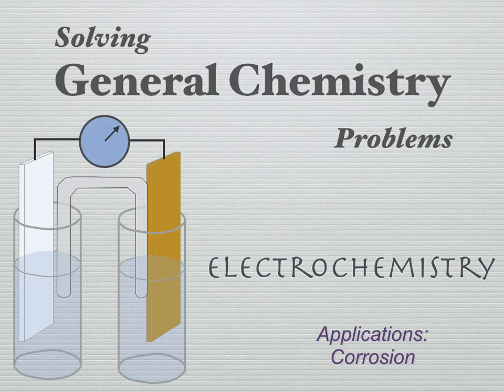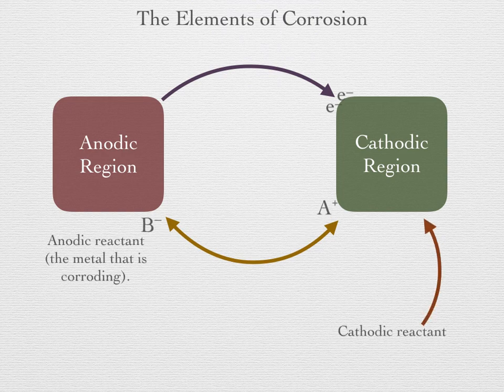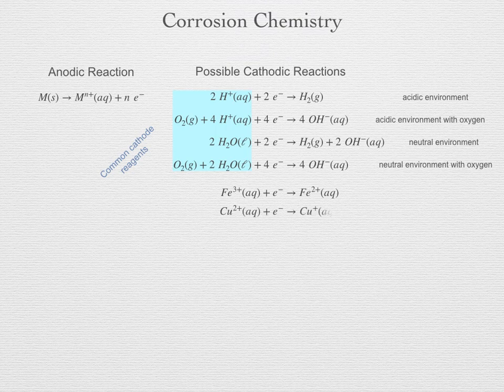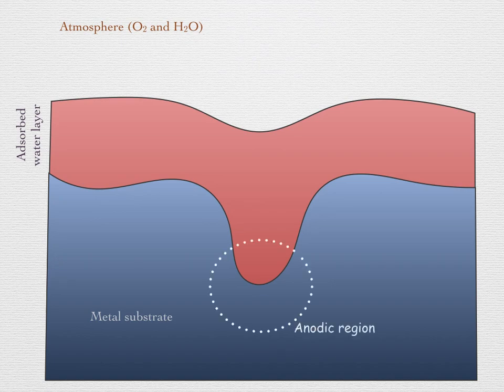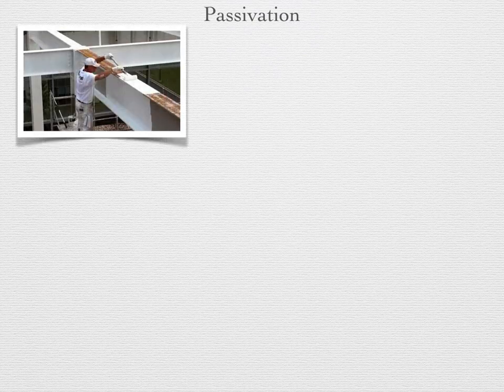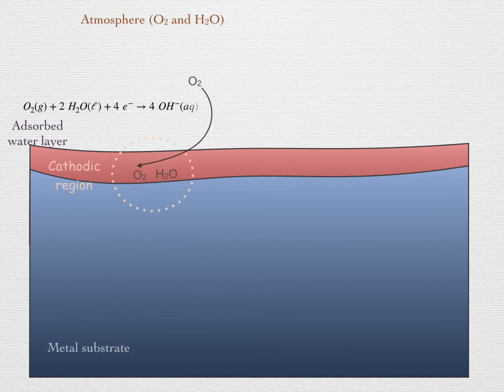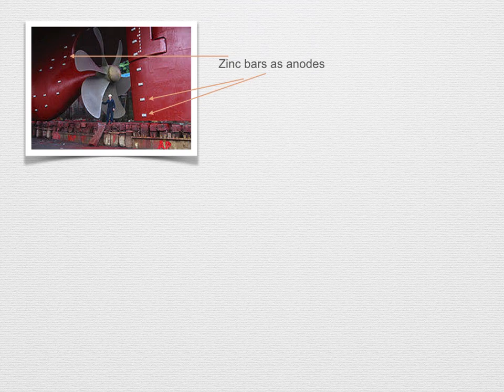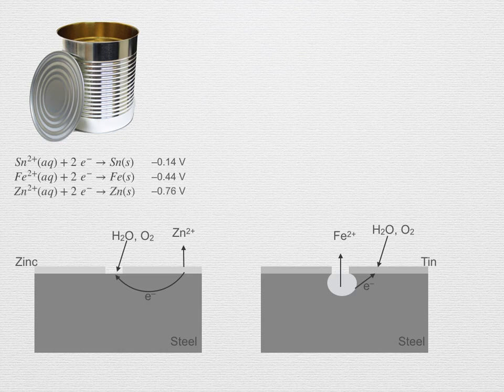Electro 15: Corrosion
One negative aspect of electrochemistry is corrosion. But if we understand what is happening we are able to develop electrochemical strategies and devices to counteract the damage.